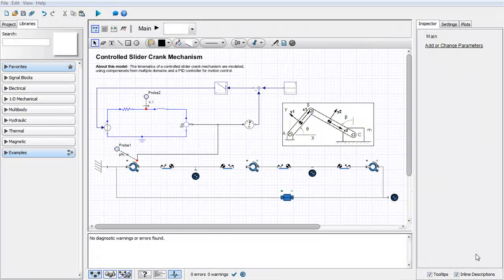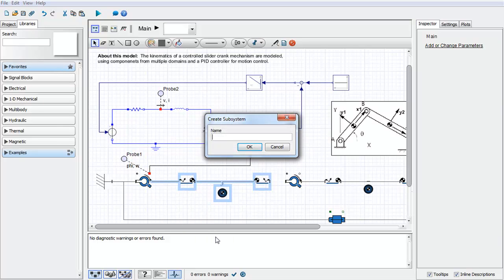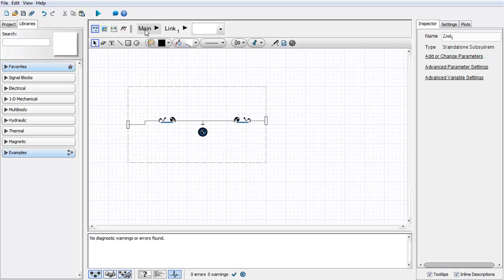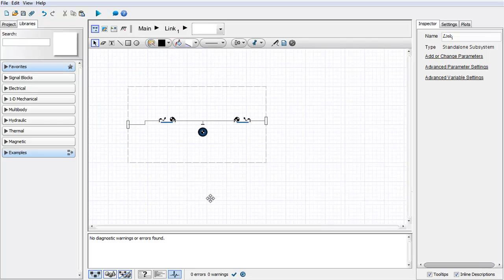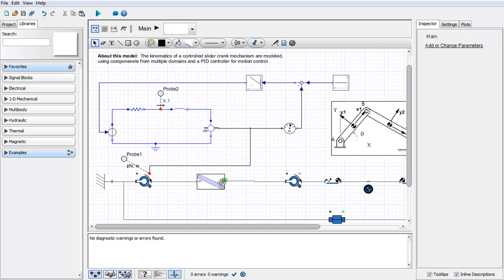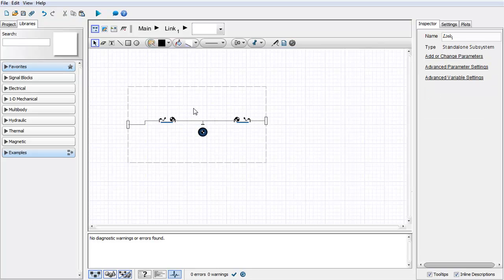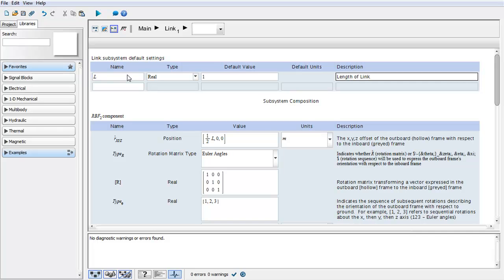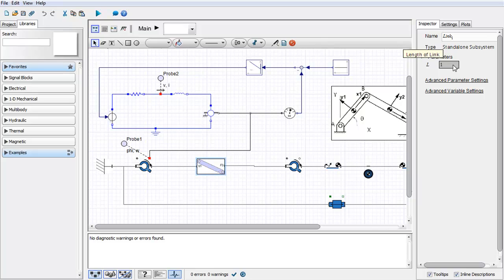MapleSim Tutorial: Creating Subsystems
Learn about creating, naming, and modifying subsystems in MapleSim.